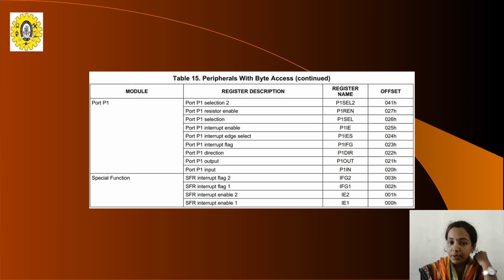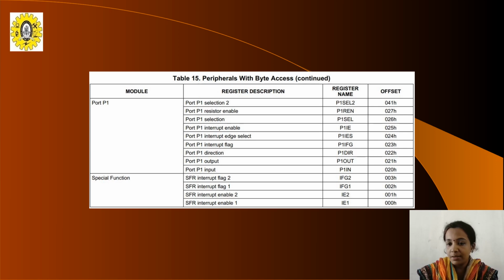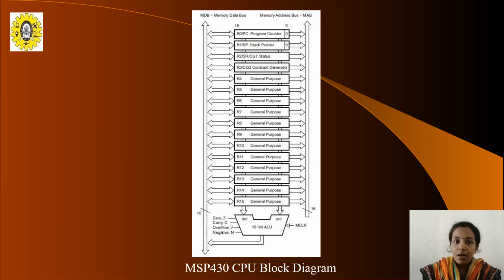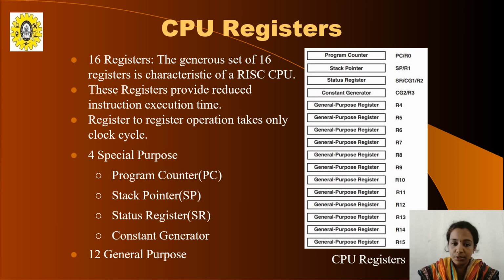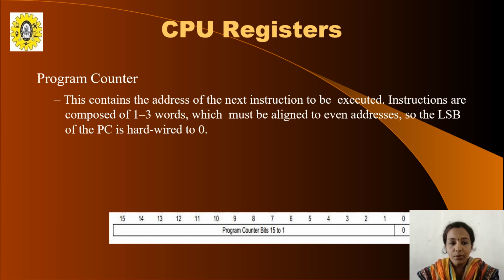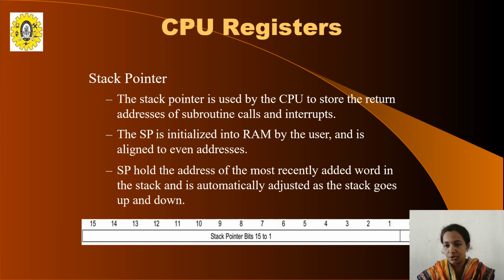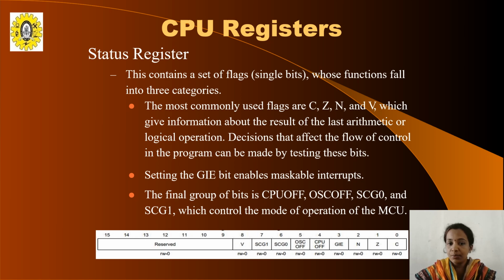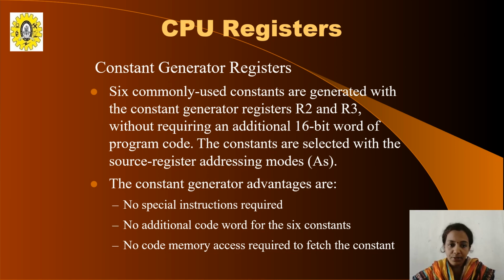MSP430 Microcontroller and Central Processing Unit | Embedded System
Hi all,

Here is my video about the MSP Microcontroller and Central Processing Unit in Embedded System .
Enjoy Learning